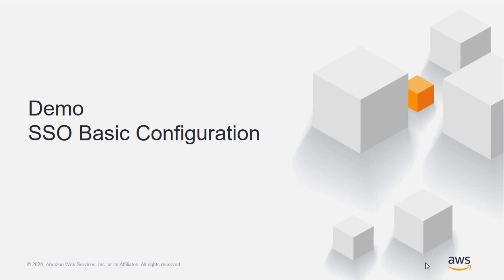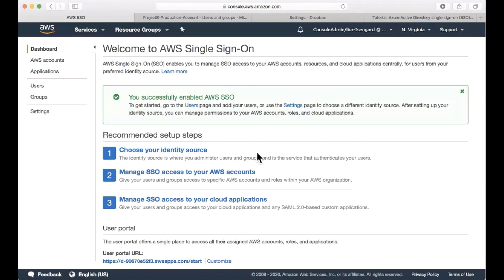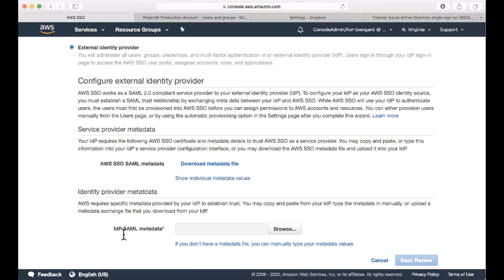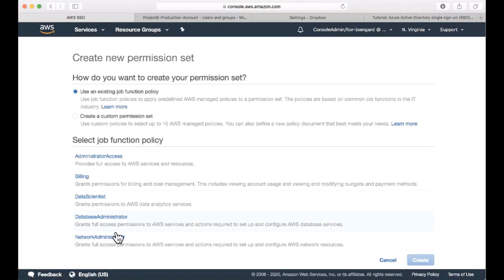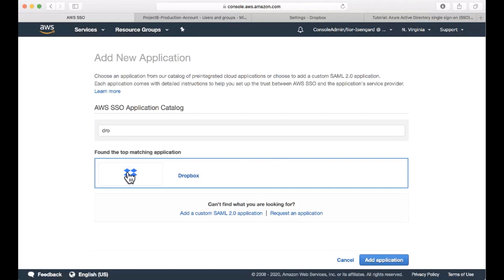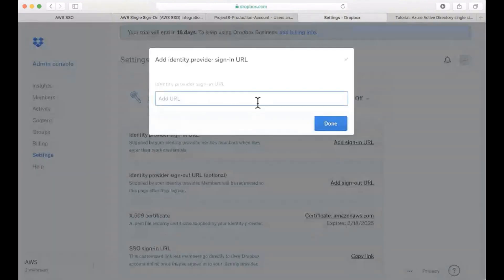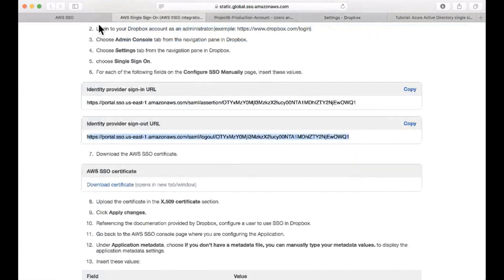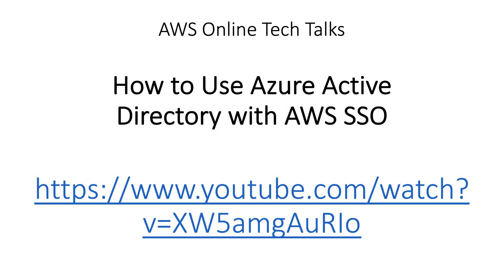Demo: Basic AWS SSO Configuration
This demo shows how to enable AWS Single Sign-On (SSO) for AWS Organizations and configure AWS SSO basic settings.